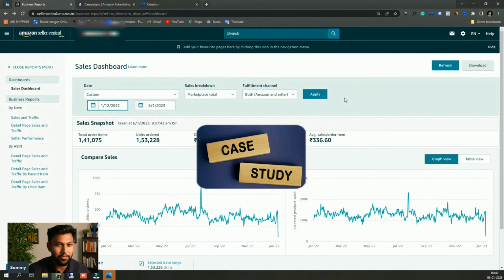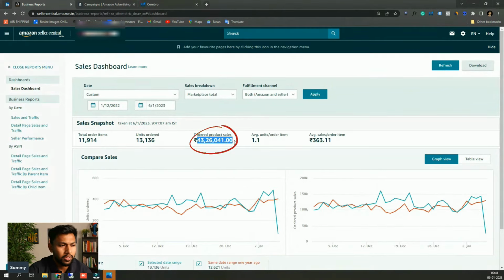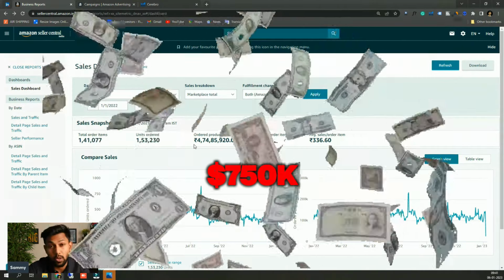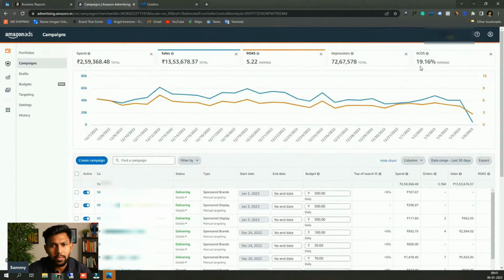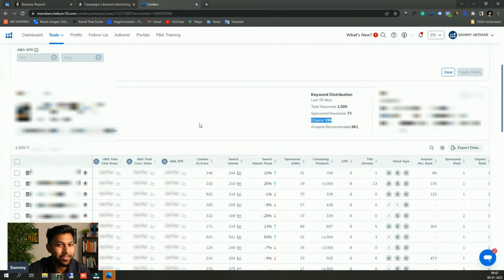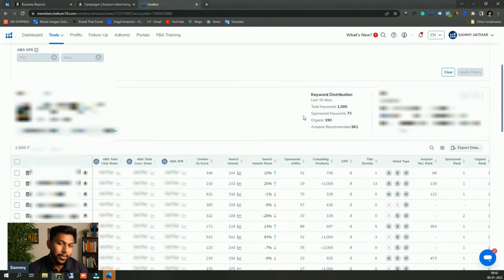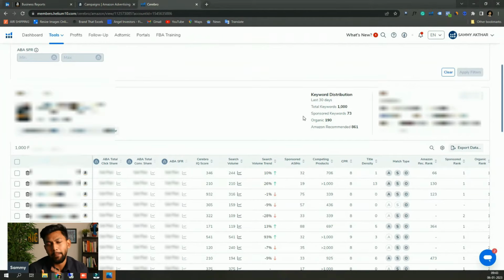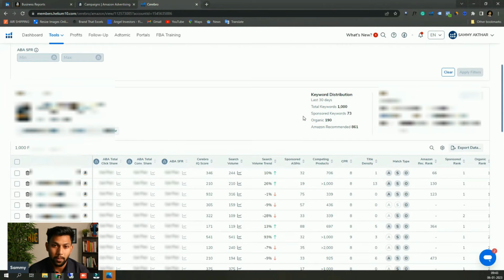4.8 crores ( $ 600,000 ) in the last 12 months with 4% TACOS | Amazon Brand - Client Case study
4.8 crores  in the last 12 months with 4% TACOS

Today I bring on a case study of a Client that is doing $55k-$60k a month, and often we see some ASINS pop up during a few seasons due to its seasonality.

But today I will show you how vital Listing Optimisation is for an Amazon Brand.

If we are getting 1 sale through Ads we should aim for getting 4 sales organically in the next 3 Months,

that is only possible through constant Listing optimization from the front end From the title, bullet points description, Special features, Search terms/Genric keywords, Alt text of A+ Content, Tags, A+ Body text.

visit the link on the first comment to let our team do a Personalized video Audit of your Asin to suggest changes to Improve the conversion rate.